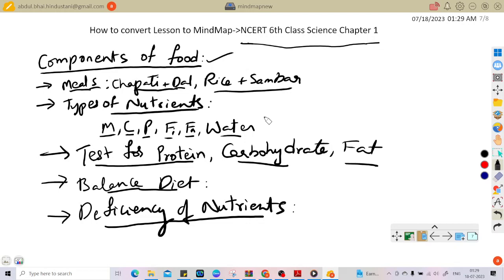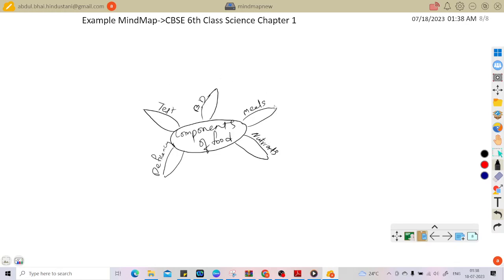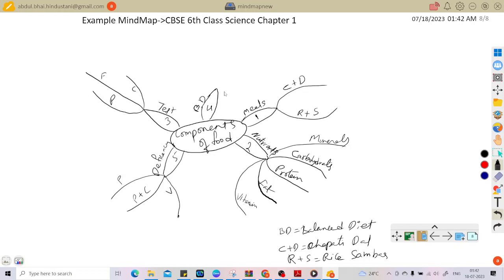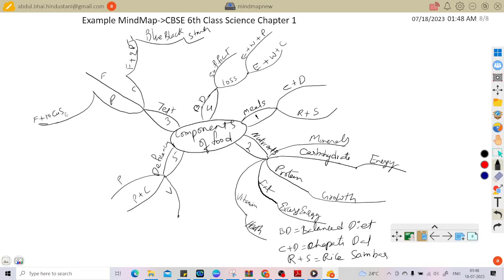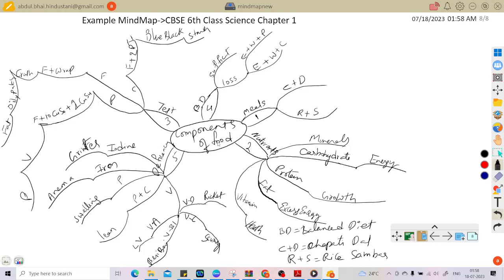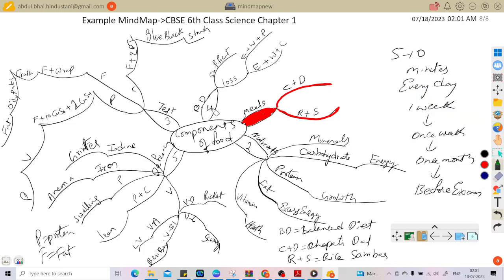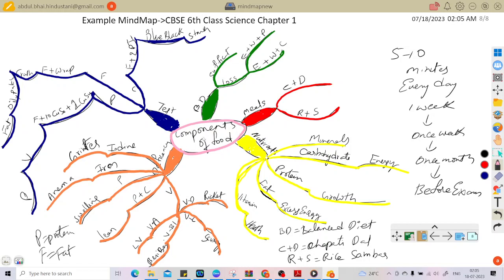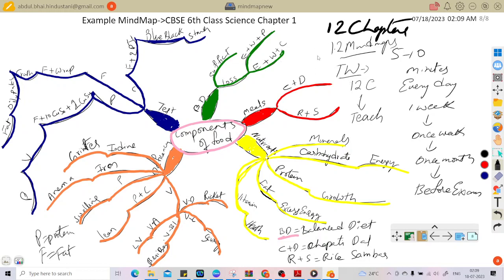Mind Mapping Course Part-5